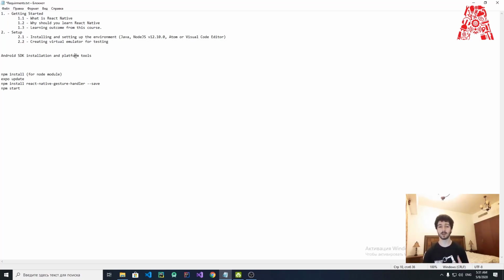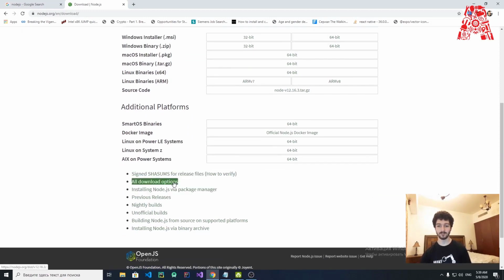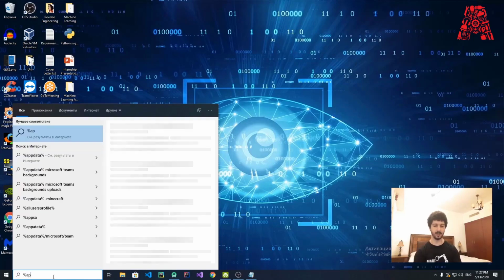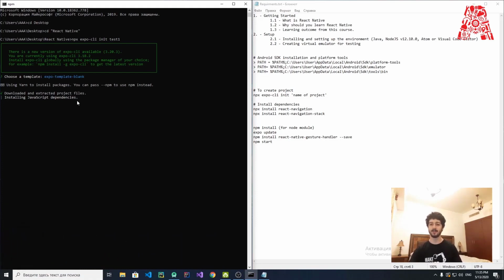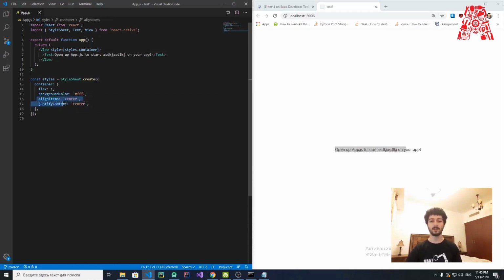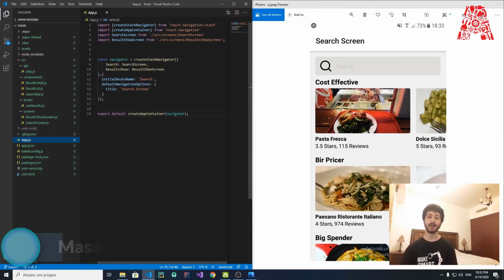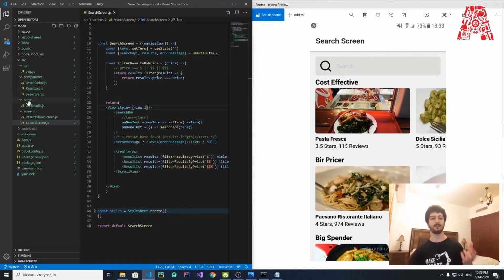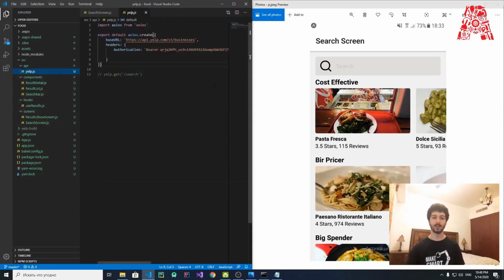Restaurant App in React Native Build a Restaurant App with react native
React Native is a mobile development platform known for its native application and cross-platform capabilities. In this workshop, we are going to show you how you can develop your very own restaurant application from start to finish. We also show you how to set up a stylish UI and cover some important features that will be added to the app.